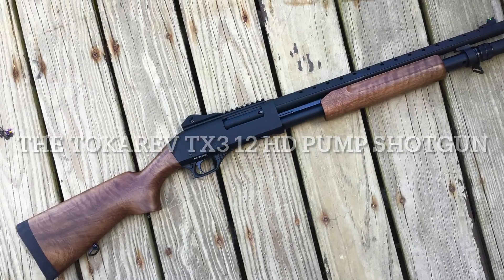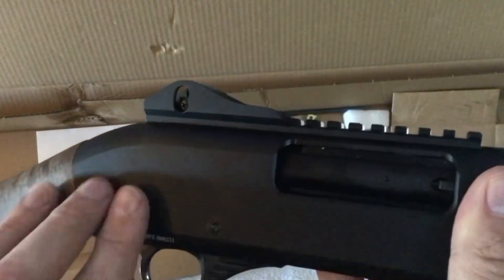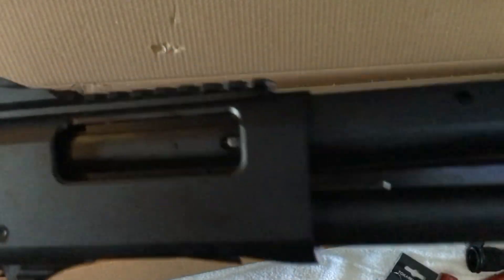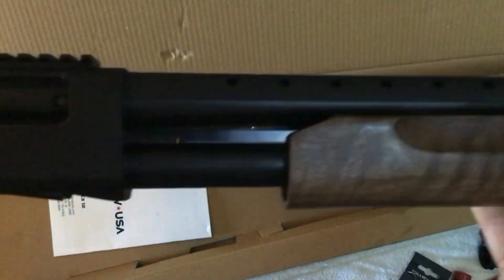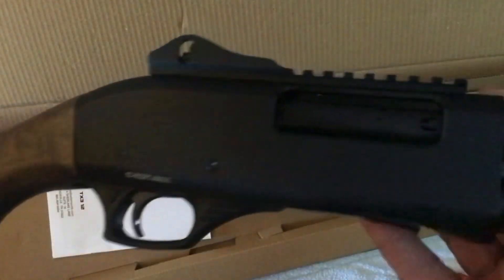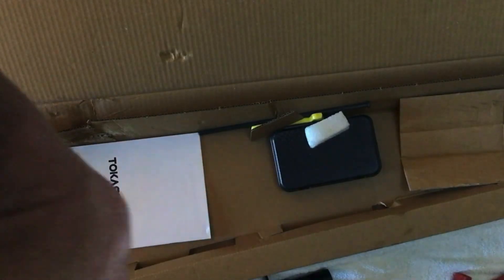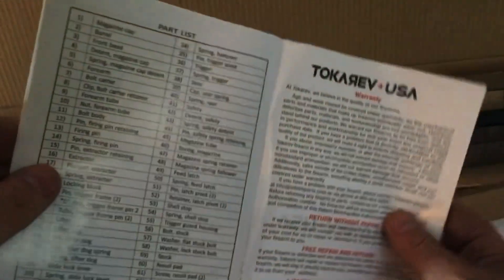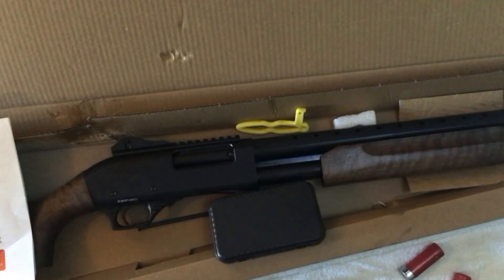The Tokarev TX3 12 HD Unboxing Video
This is Part 1 of 2, the second upload will feature shooting it to check performance and reliability. This is the link to the shooting video

This video is an unboxing and discussion video.

Hope you enjoy … the Tokarev TX3 12 HD Pump Action Shotgun by SDS Imports video.